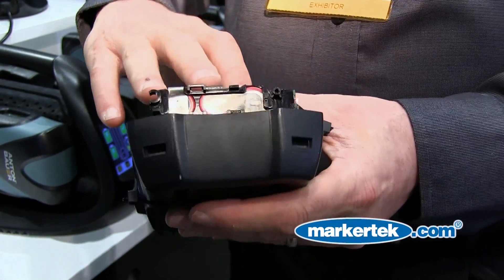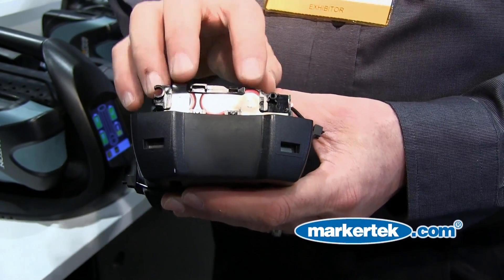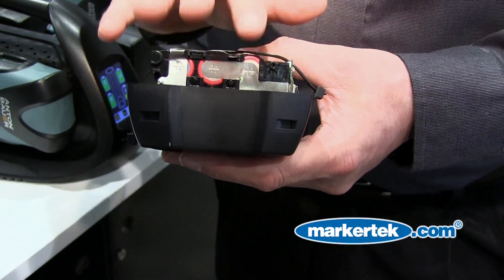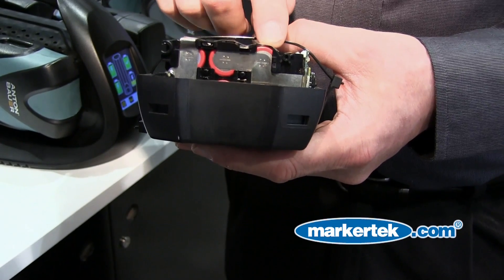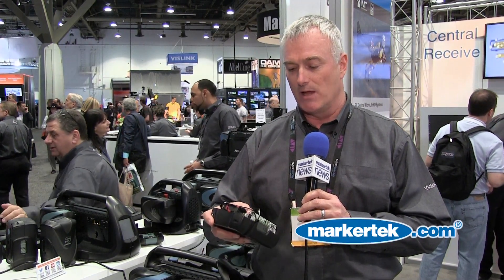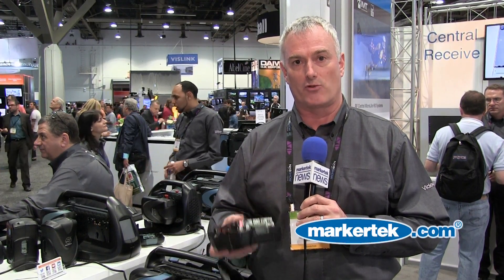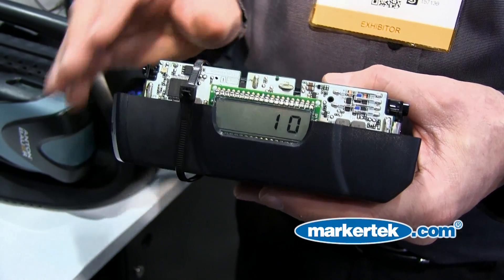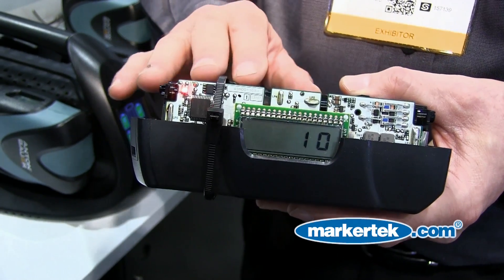Anton/Bauer Performance Digital Series Batteries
The Digital Battery Series is designed to power contemporary digital productions and offers world-class levels of safety, performance and reliability in a sleek, ergonomic design.

Truly Digital: Designed to limit the high frequency "ringing" produced by digital equipment on start up.

Easy to Read LCD Display: Conveniently reports run-time in hours and minutes when attached to a device. The Display automatically changes to show battery charge as a percentage of full when not attached to a device or when no load is placed on the battery.

Ergonomic Design: Easy to hold, rubber over mold helps grip and cushions shock.

Electrically and Mechanically Safe: Multiple sensors detect temperature and over-current states making these the safest batteries on the market. Updated "honeycomb" design provides mechanical separation between each cell in the pack to allow for airflow and to isolate cells from potential cascading damage.